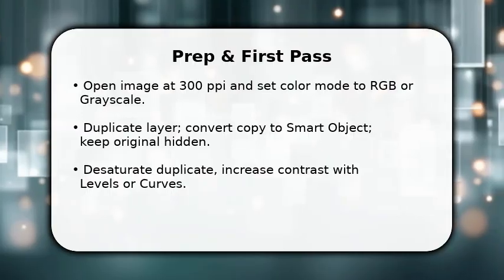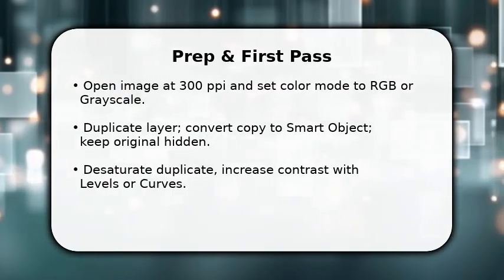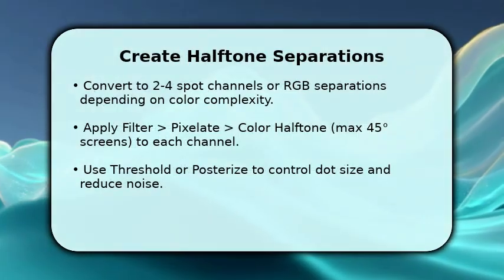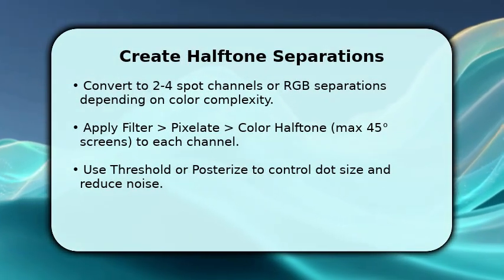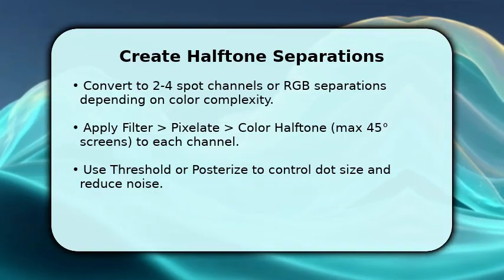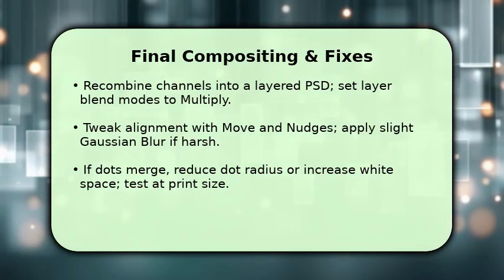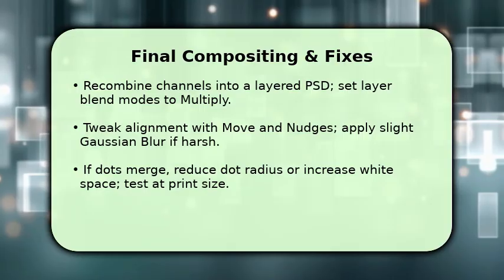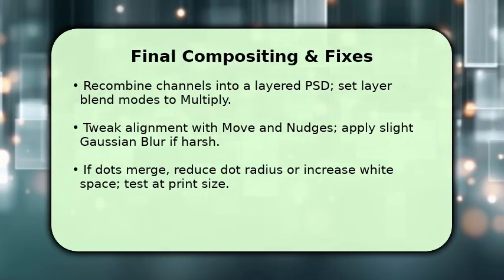How to Create a Screen Print Effect in Photoshop (only Way)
Learn the exclusive method to achieve a professional screen print look in Photoshop with our step-bythy guide. Discover techniques for layering, color grading, and texture application that mimic traditional printing methods.

Photoshop, screen print effect, layering technique, color grade photography, texture in Photoshop,